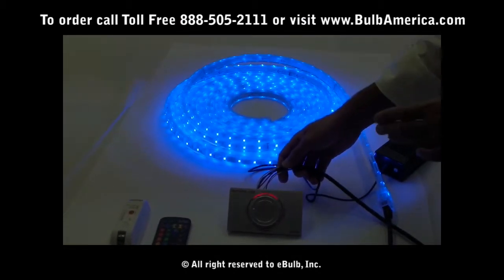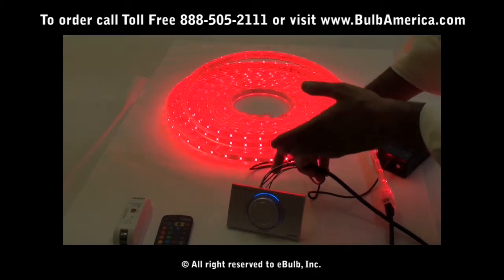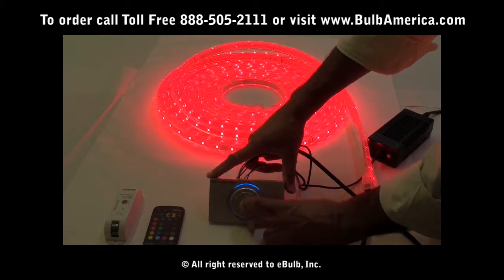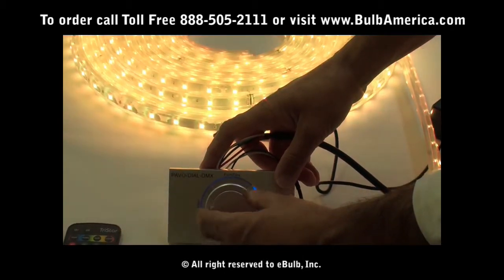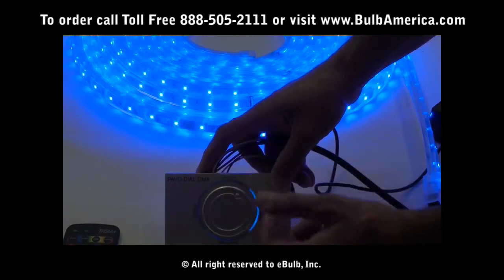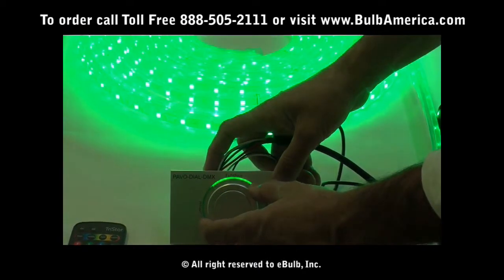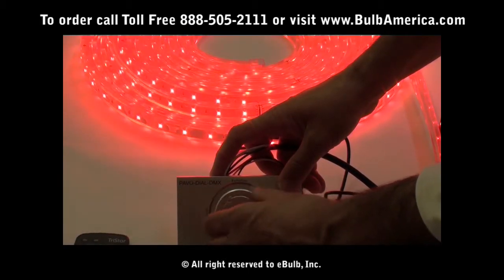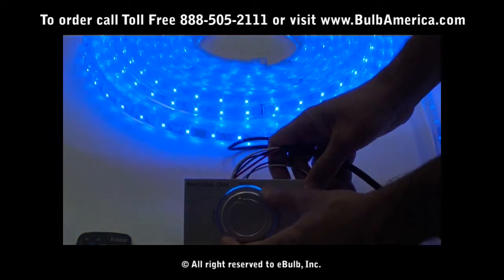COLORStream - PAVO-DIAL Color Setup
Color setup of PAVO-DIAL RGB LED Controller